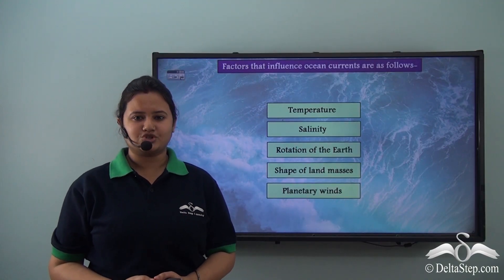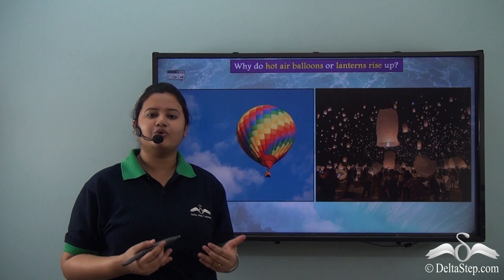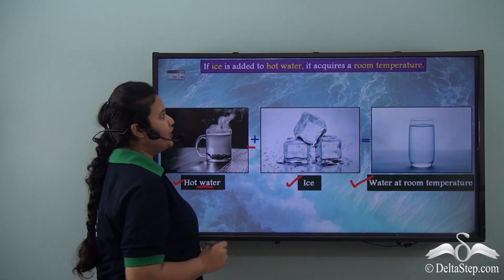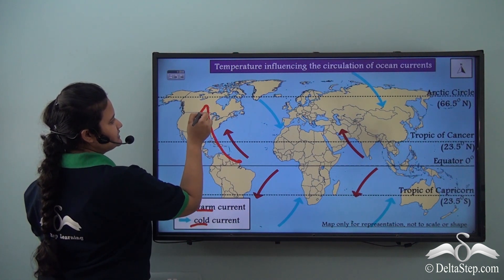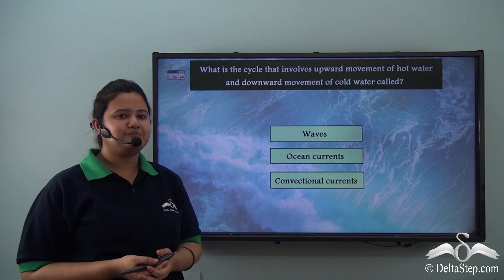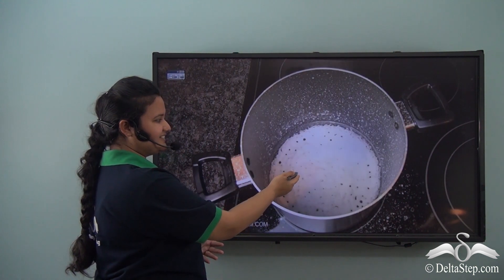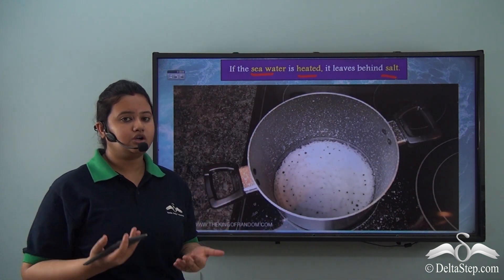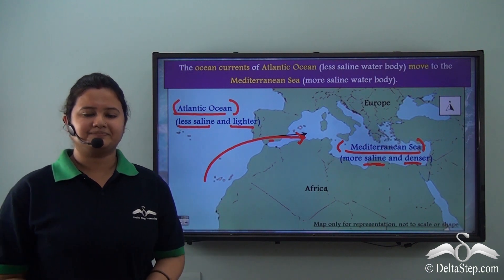Factors influencing ocean currents - temperature and salinity